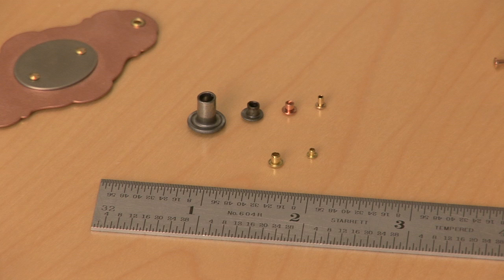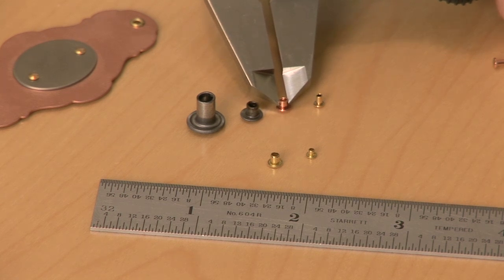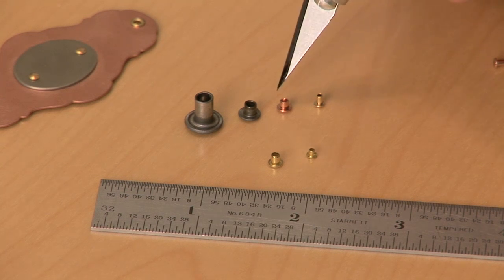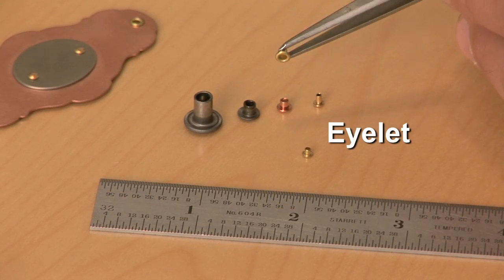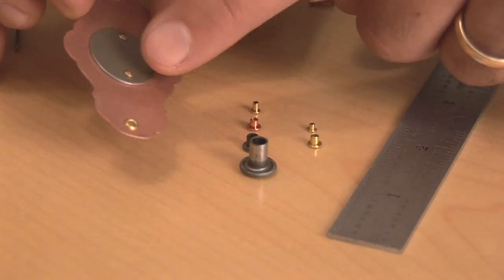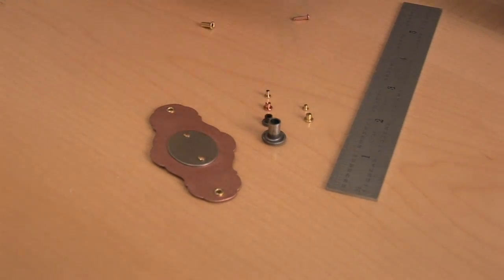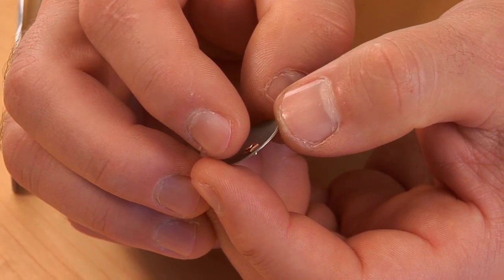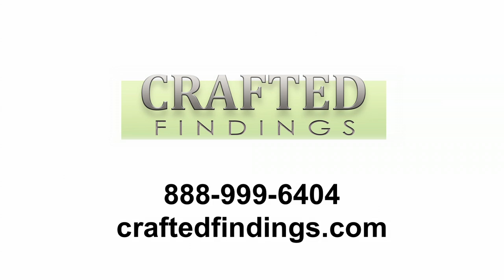The Difference Between Rivets and Eyelets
This video shows the difference and application of semi-tubular rivets versus eyelets. Also shows how to calculate the proper length.